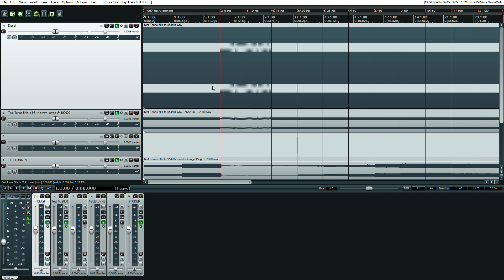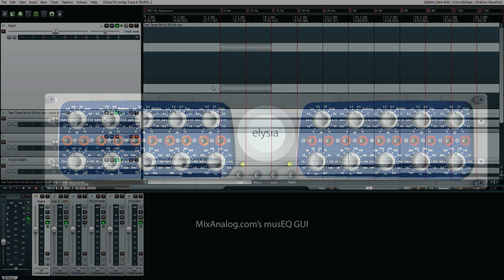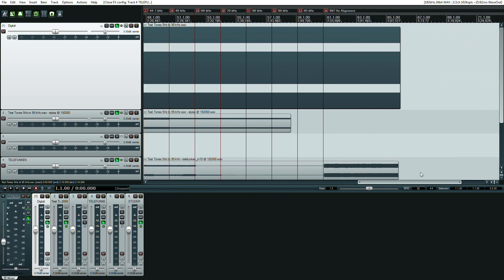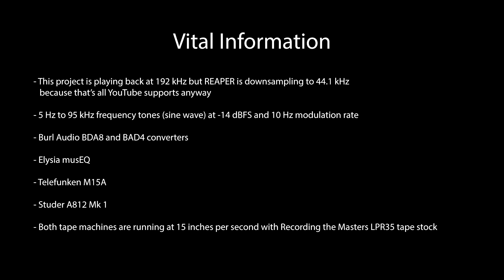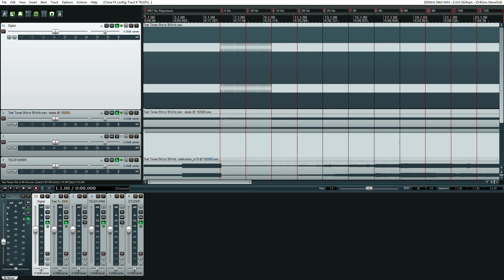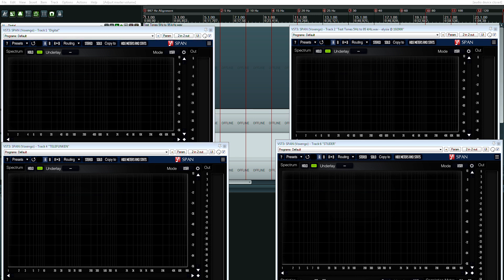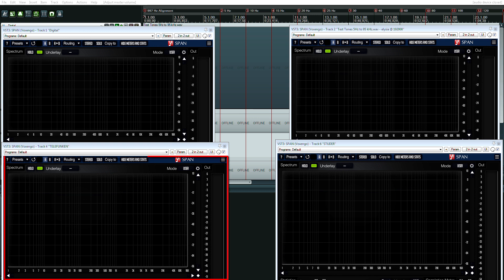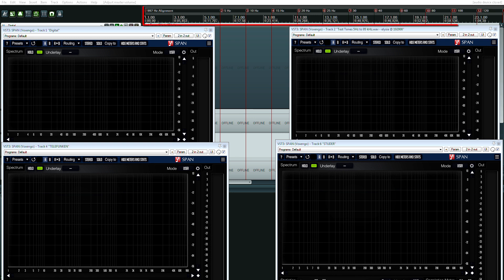Does Audio Tape Have a Sample Rate?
Digital has finite sampling rates but how about analog tape machines? Do they have a maximum resolution? If so, what is it? Adam tries to find out in this video. Raw FLAC files are available below...

FLAC Files (look for "Analog Tape Sample Rate Files")

Thumbnail photo by Ingo Schulz.

Samples of Adam's work:
(be sure to download the songs for the highest quality experience)